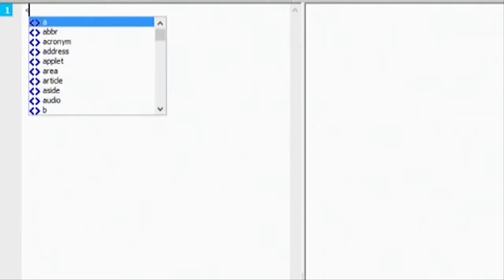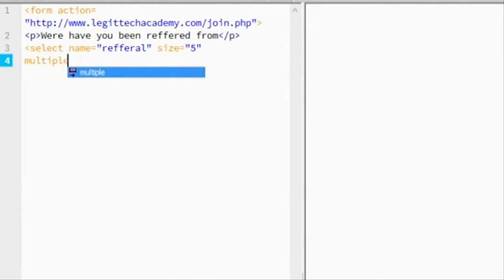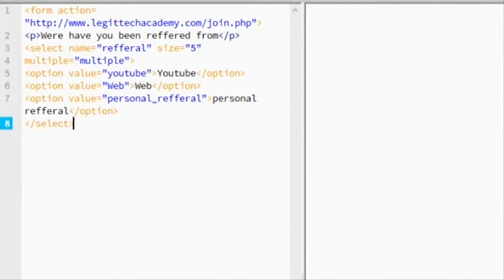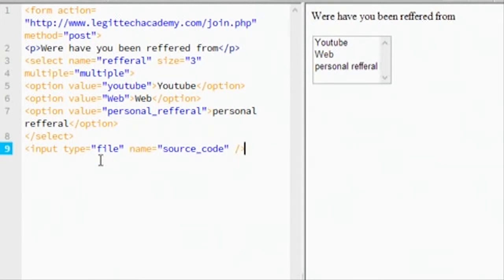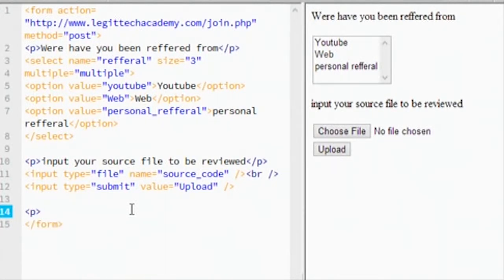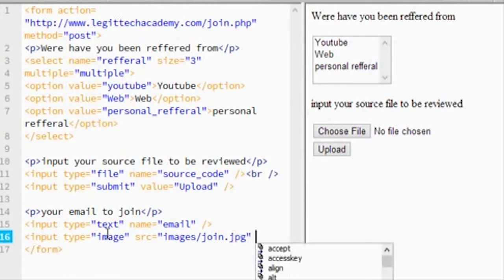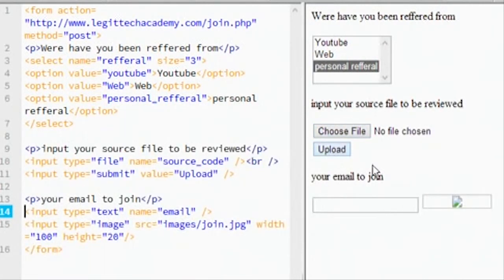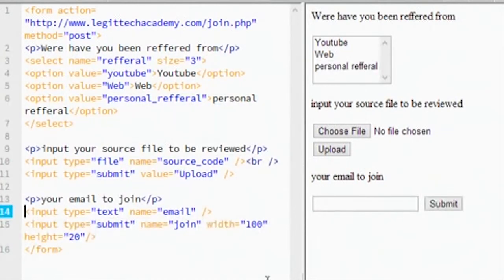Beginning HTML5 18: Form Practice 2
Another practice with forms using the second portion of the form types that we learned.